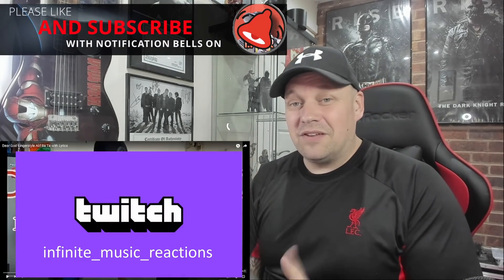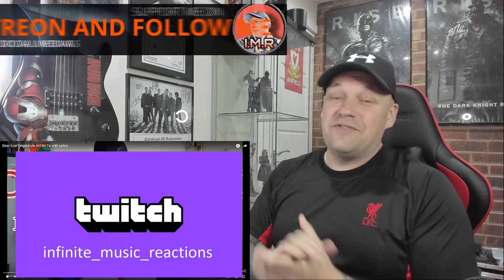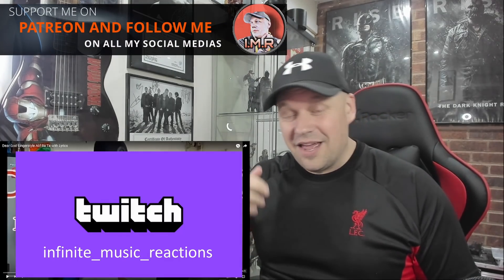Alip Ba Ta Reaction | DEAR GOD ( AVENGED SEVENFOLD COVER ) | UK REACTOR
HELP ME REACH THAT GOAL! :D
LOVE YA'S!! DID YOU LIKE THIS VIDEO?